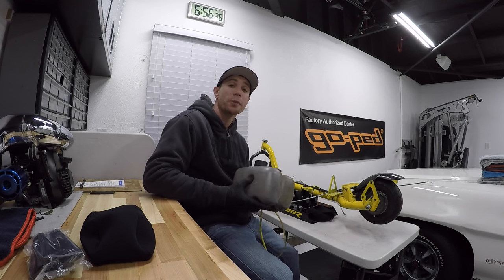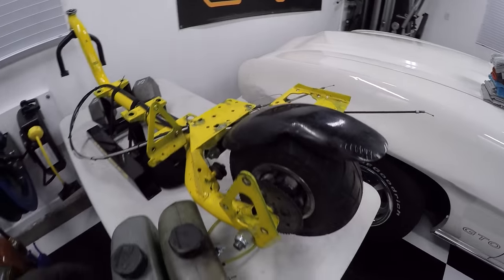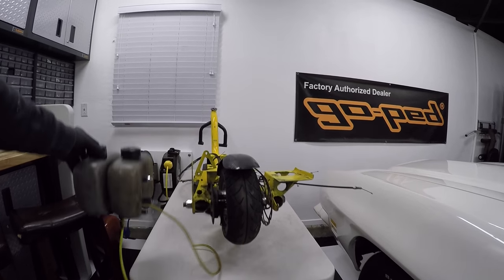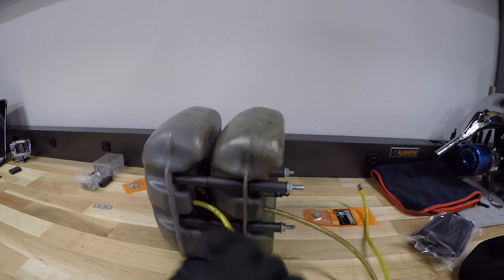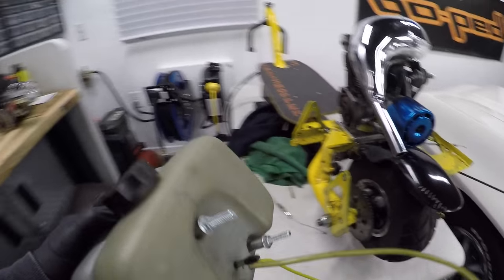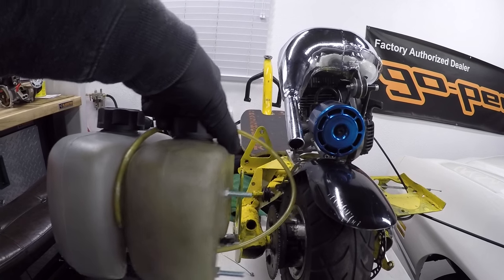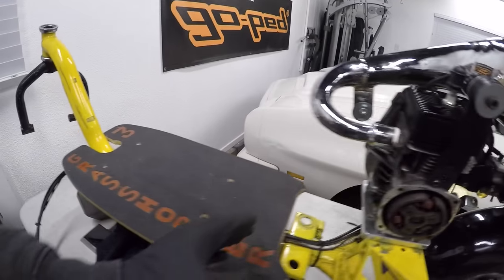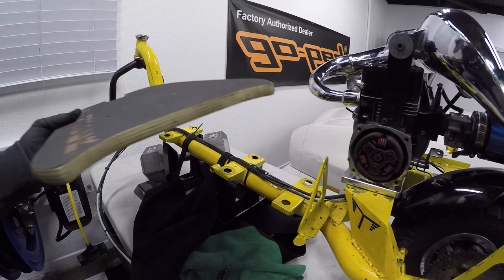Vlog 3 Dually Ped, Double Gas Tanks!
Vlog 3 dually ped gas tank mock up.